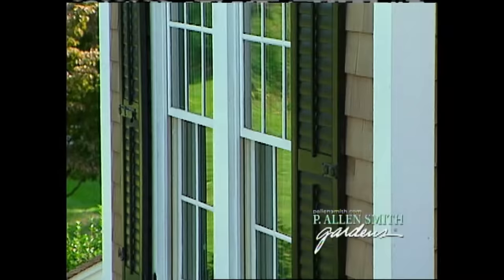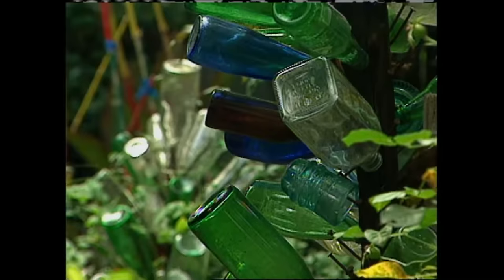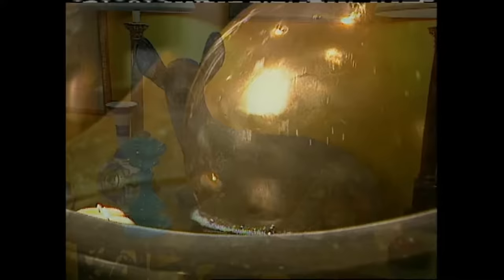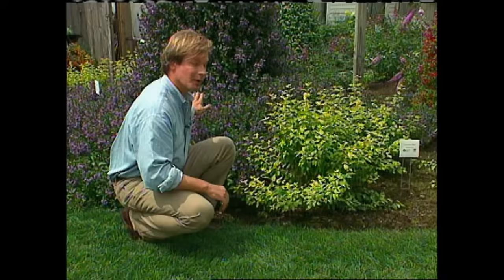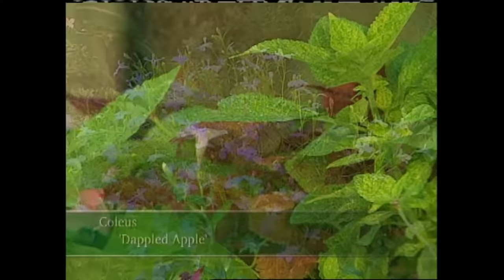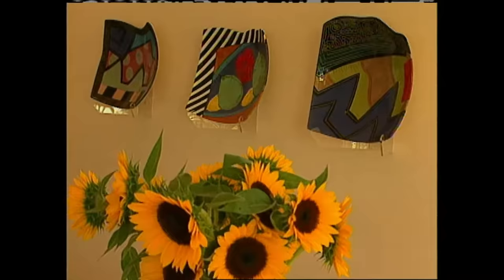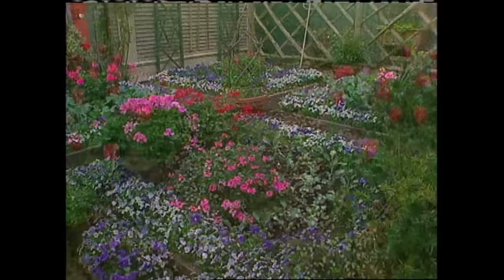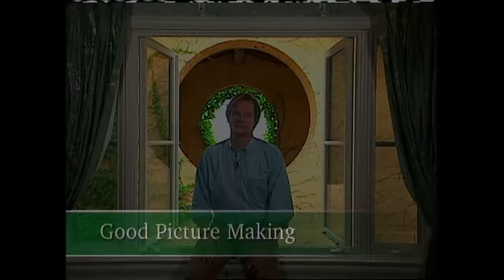Through the Looking Glass: Bottle Trees | Garden Style (708)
On episode of Garden Style, hist P. Allen Smith looks at the garden in a new light, through colorful glass and eye-catching plants. Allen also discusses the best frames for your home windows to on-look the beautiful exterior landscape and visits a chef to share her recipe for Chipotle Corn Bread.

Topics Include
Bottle Trees
Antique Garden Show
Colors in the garden: Blue, Yellow, and Red
Process of choosing paint colors
Shasta Daisy Flower
Framing Views and Landscapes with Windows
Chipotle Corn Bread Recipe